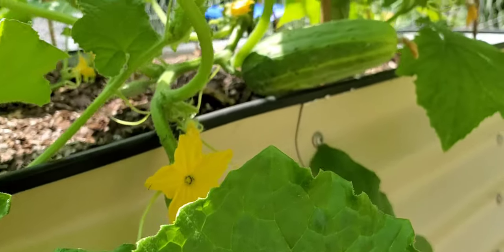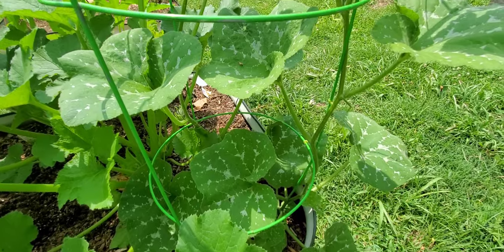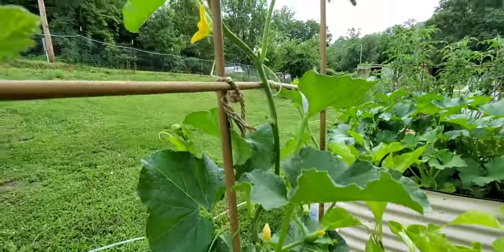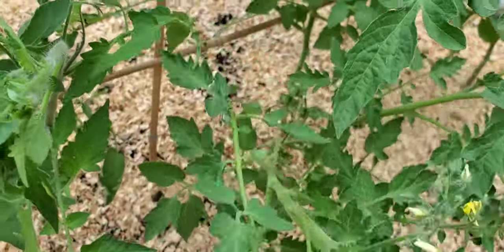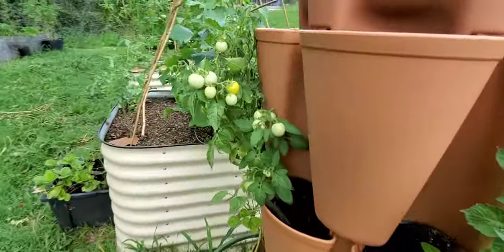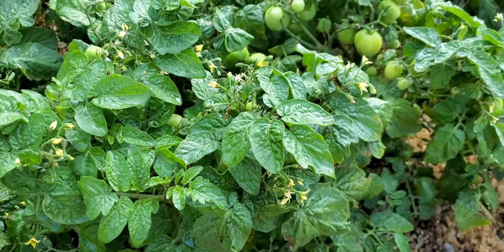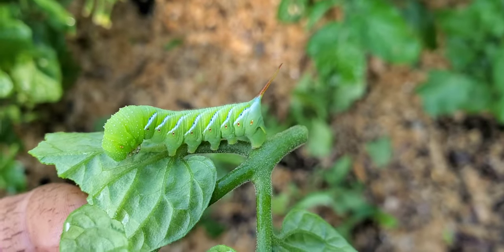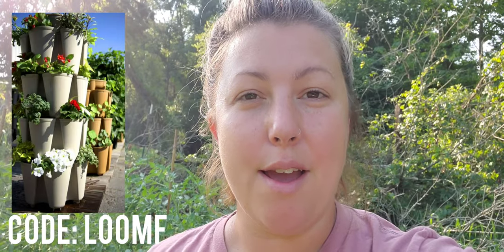July Garden Tour 2 | Tomato Tips | 10 TOMATO HORN WORMS